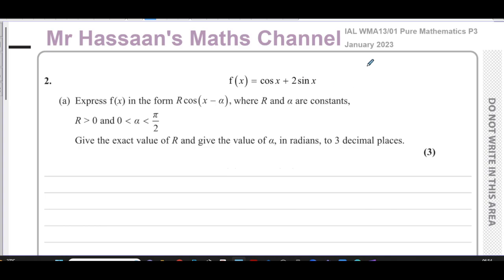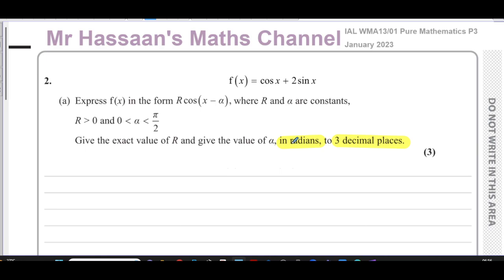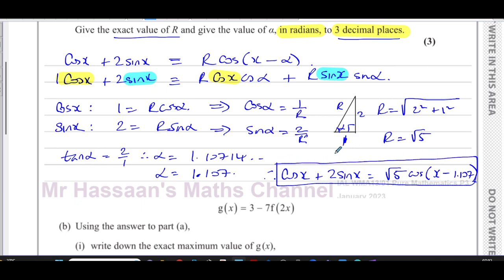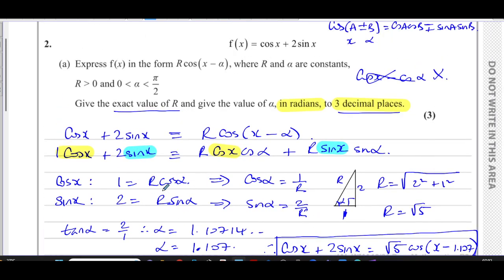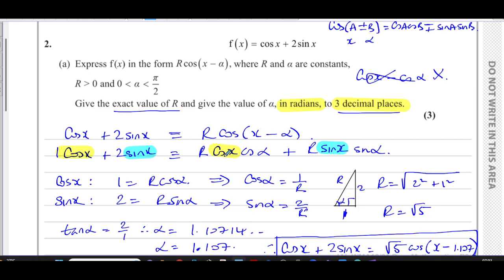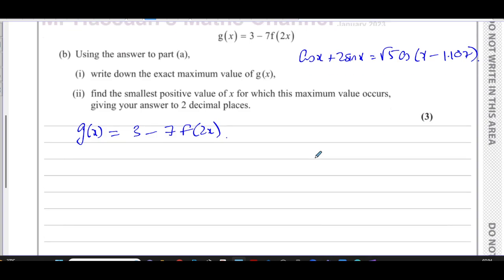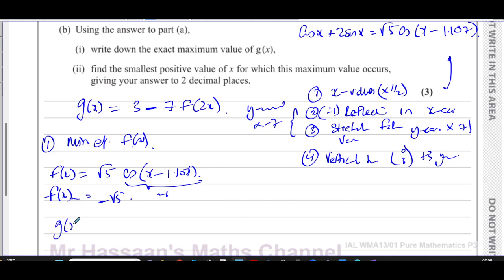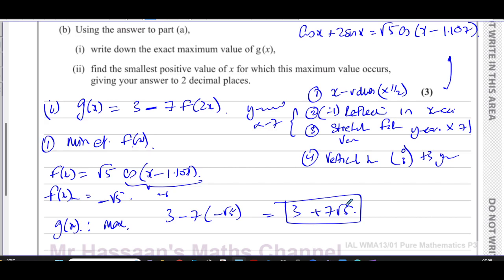[8] WMA13/01 (Edexcel) IAL P3 January 2023, Q2, Trig Addition Formulae, Transformations of Graphs